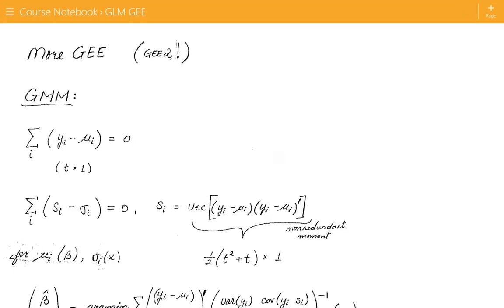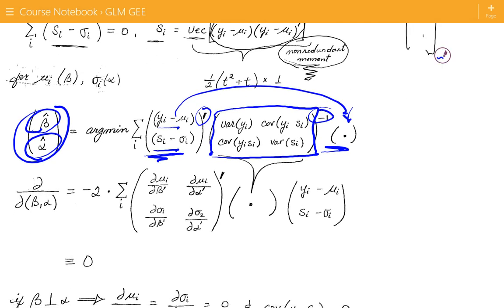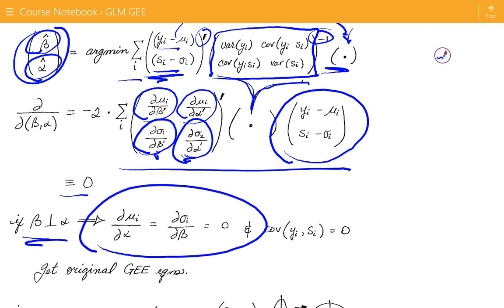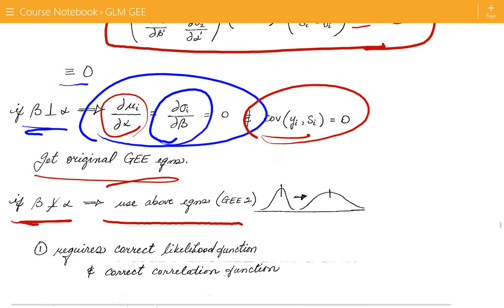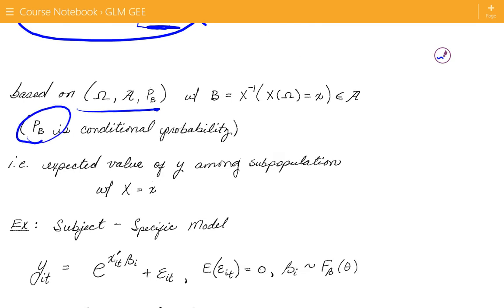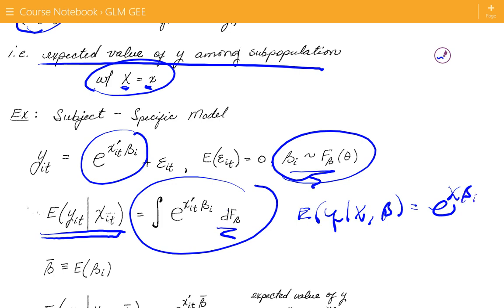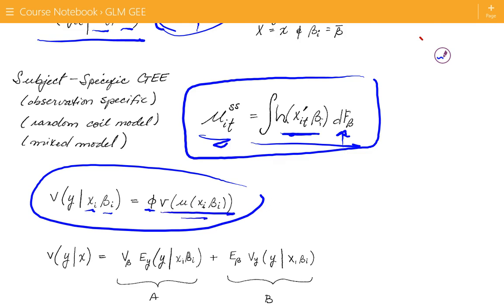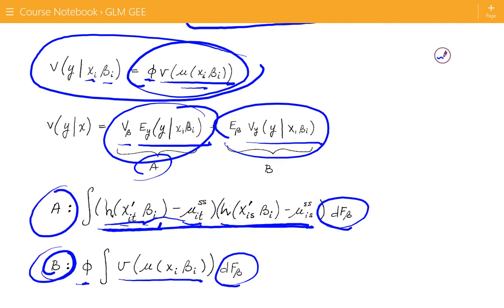GLM GEE 4